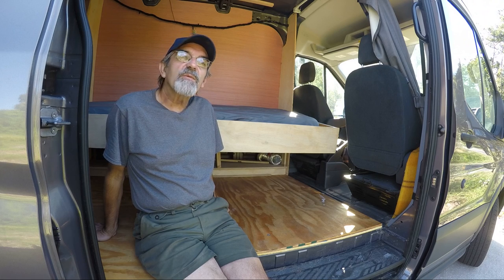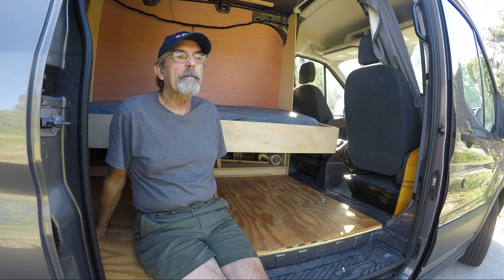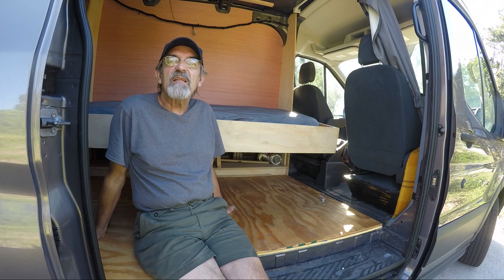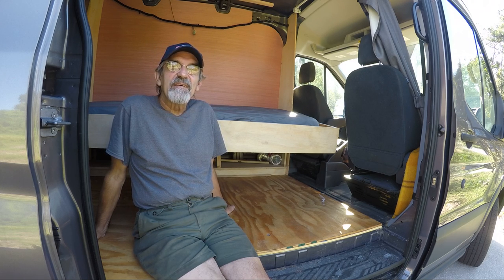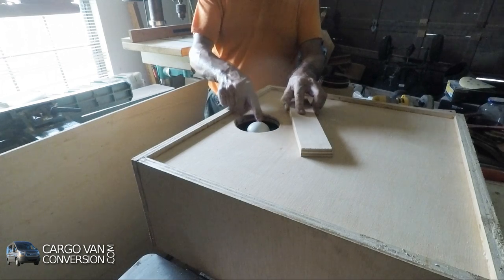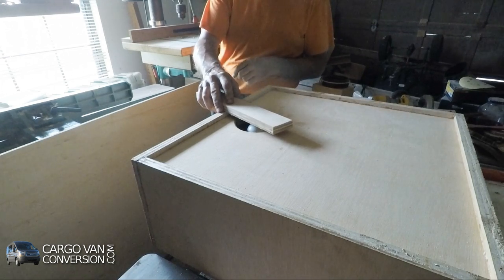Cargo Van Conversion - Shower - Part Three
I'm creating an access point to the drain, shorten the drain so it fits in the drawer cabinet and install a drain connector. The latter connects to a water hose that drains outside or it can be connected to a drain line under the cabinets, that drains into the gray water tank.

Music
Country Cue - Audionautix.com
Nice and Easy - Audionautix.com